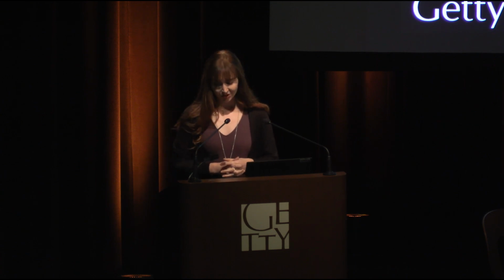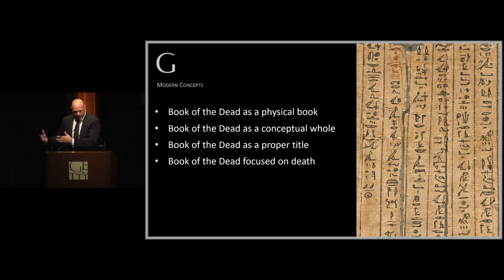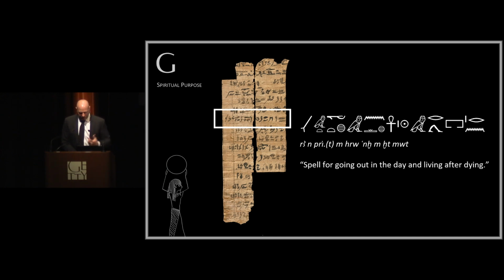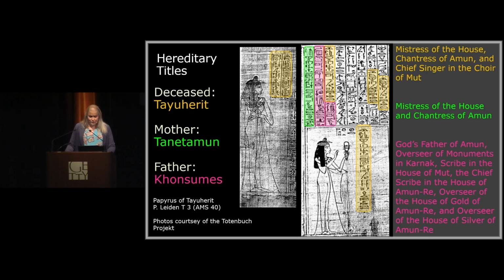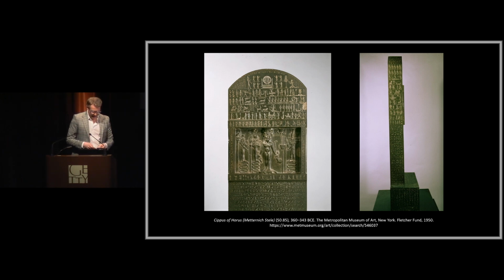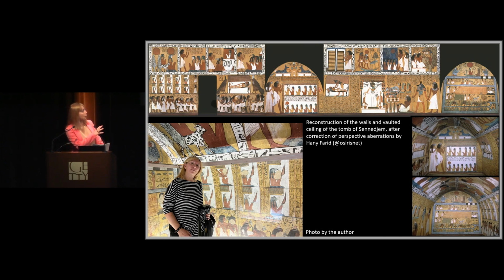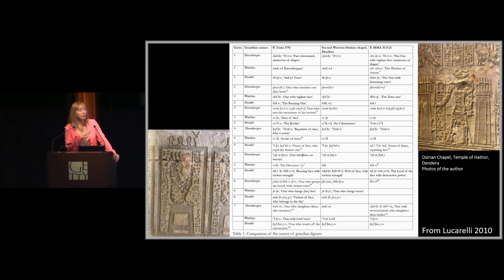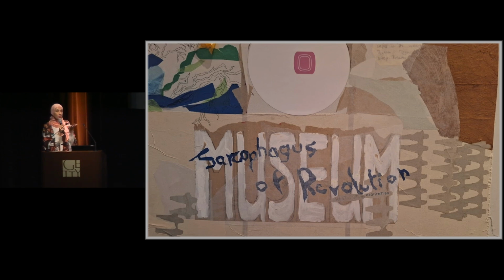The Egyptian Book of the Dead—for the Living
Egyptologists discuss the ways the Book of the Dead assisted the deceased’s transition to the afterlife and served as a book for the living.

This program was presented at the Getty Villa and Online on Saturday, November 4, 2023, and complements the exhibition, "The Egyptian Book of the Dead,"